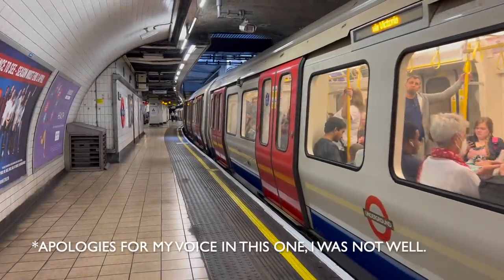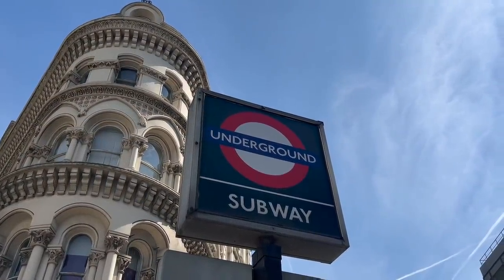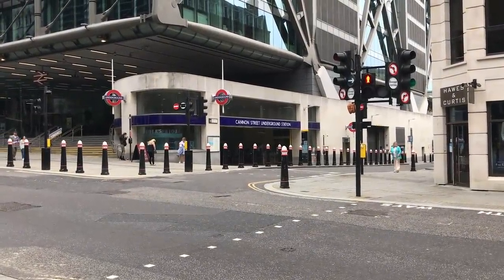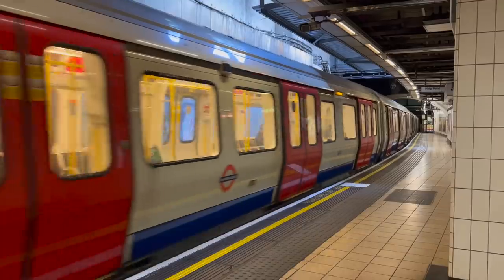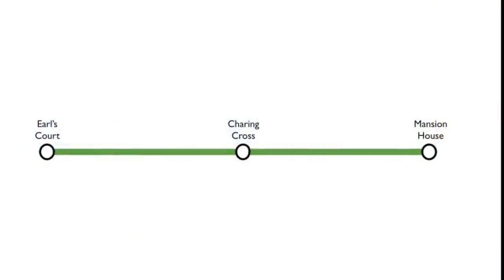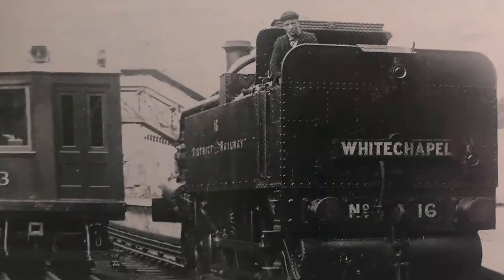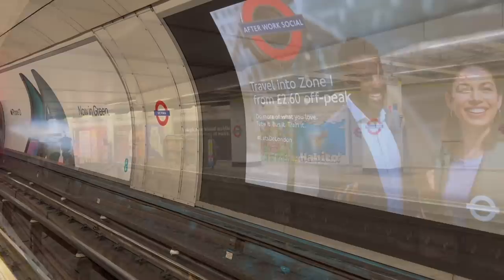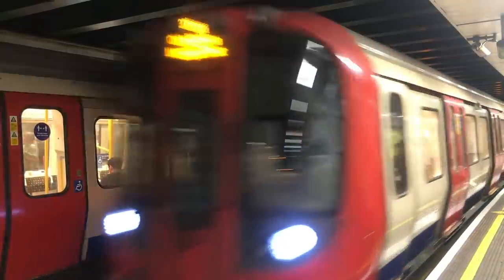The Disused Bit at Mansion House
Why is there an unused platform in the middle of a busy station in the City?